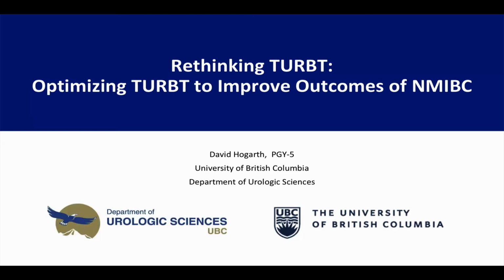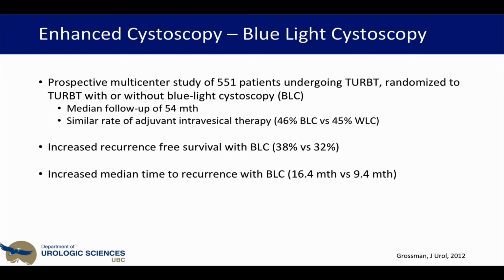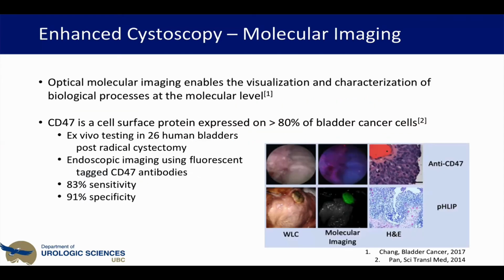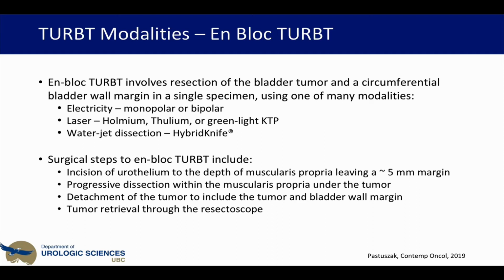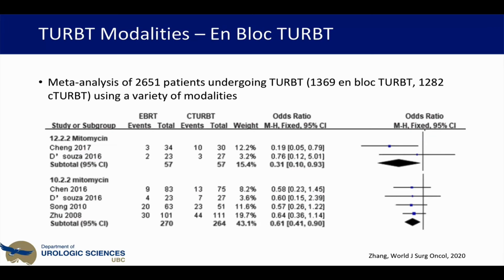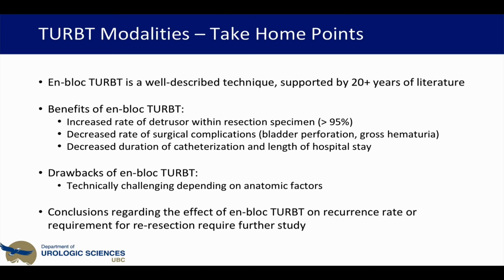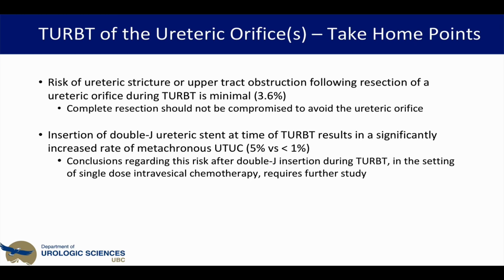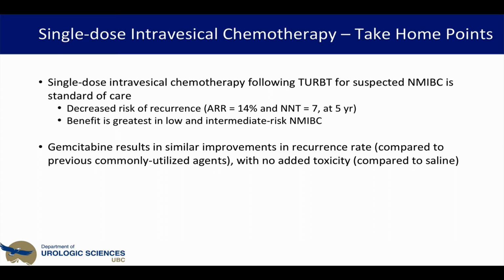Rethinking TURBT: Optimizing TURBT to Improve Outcomes of NMIBC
Rethinking TURBT: Optimizing TURBT to Improve Outcomes of NMIBC by Dr. David Hogarth, MD
Resident, PGY-5 Urology - University of British Columbia

Presented on Sep 30, 2020